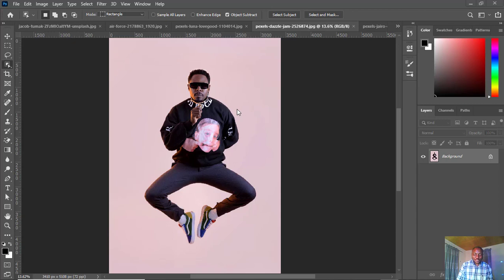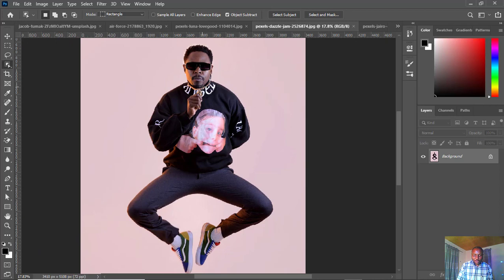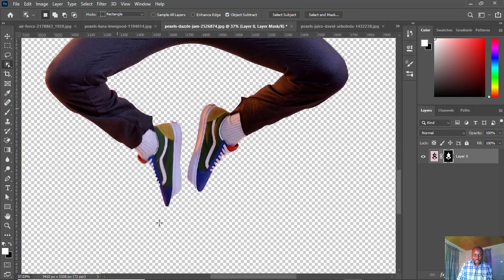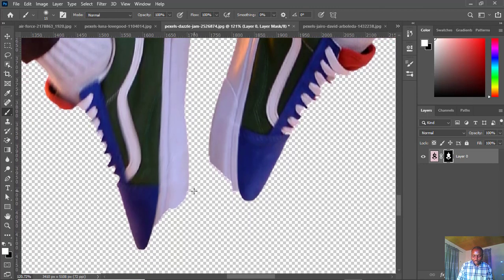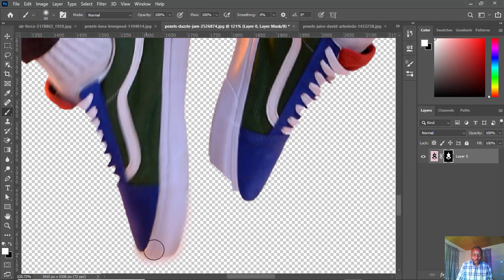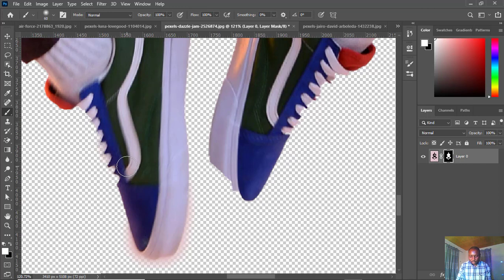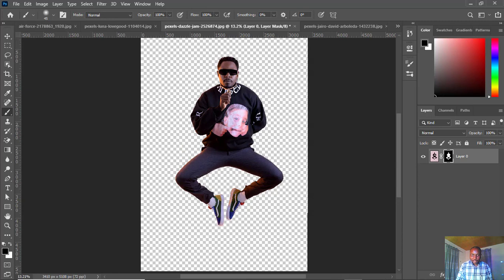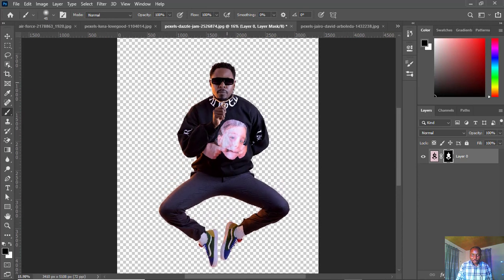Effortless - Using Object Selection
object selection is a quick way of removing subject from the background